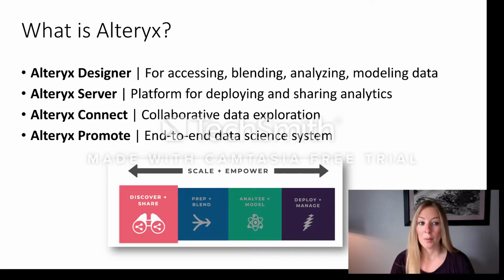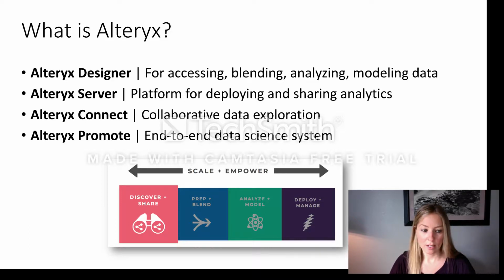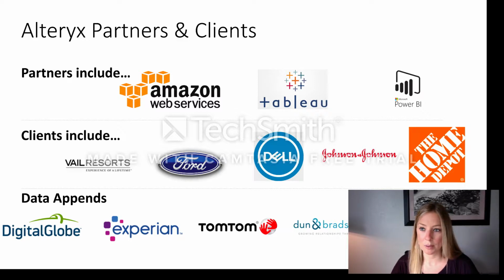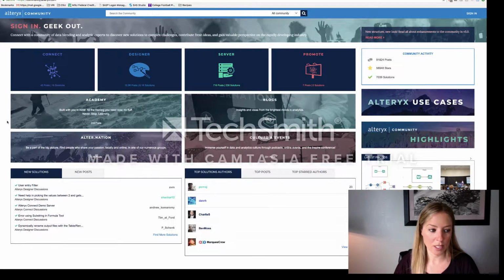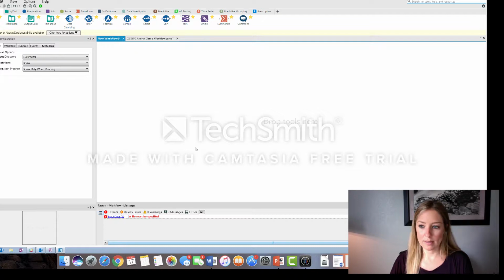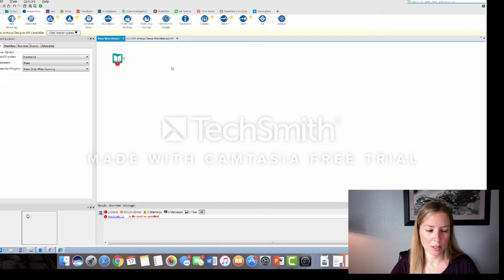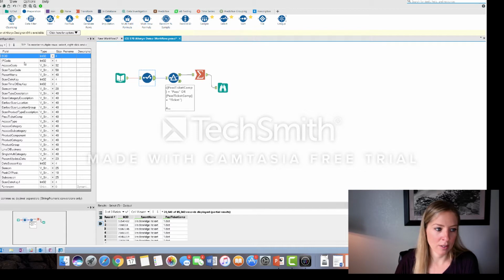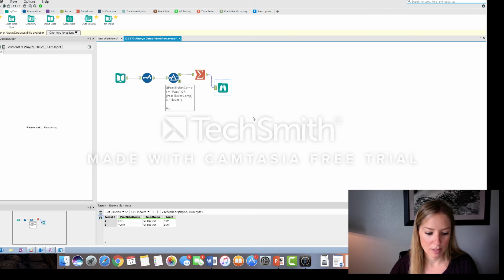CIS-570 Alteryx Research Presentation_Mackenzie Miller_Final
Table of Contents:

00:00 - AlteryxResearch Presentation
00:20 - Agenda
00:49 - What is Alteryx?
03:24 - A bit about Alteryx…
05:02 - Alteryx Partners &amp; Clients
06:08 - Alteryx Inspire
06:48 - Alteryx Certifications
07:23 - Alteryx Community &amp; Support
08:40 - Alteryx Community &amp; Support
08:40 - Benefits of Using Alteryx…
10:45 - Alteryx Designer Demonstration